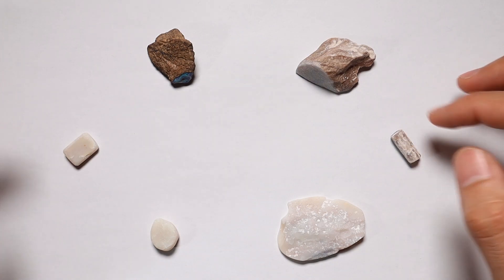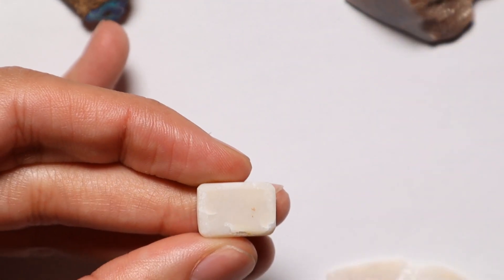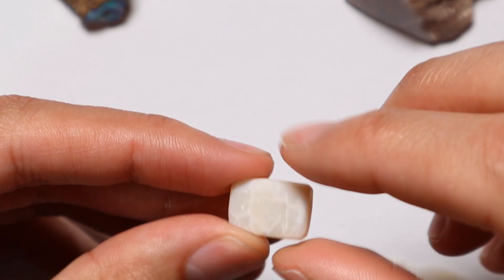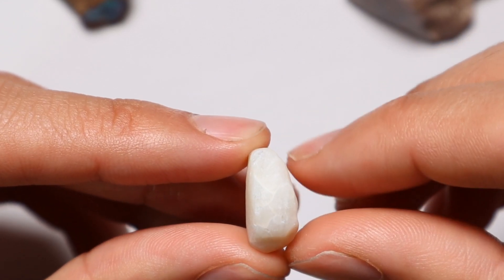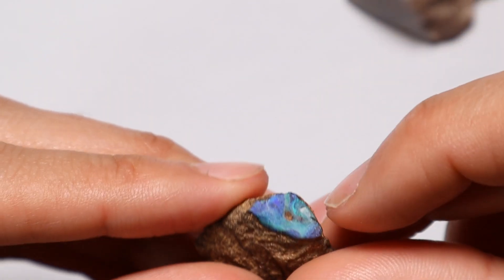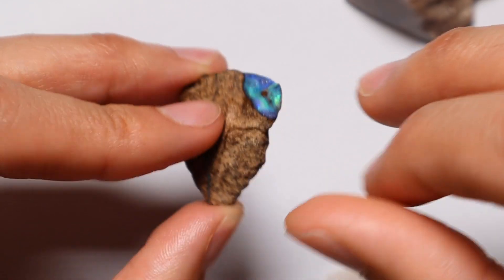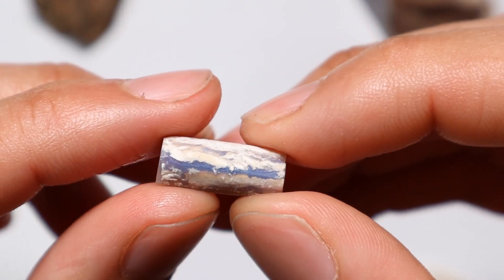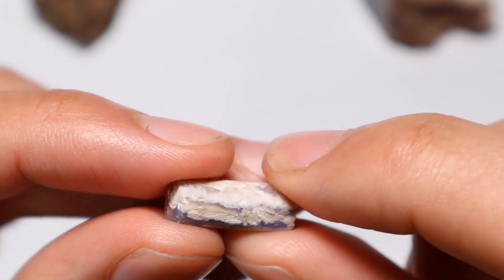First Opal I Ever "Cut" And Other Early Pieces. Opal Cutting Takes Practice Not Natural Skill.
Don't be disheartened with struggling to cut opal when you are just starting. This is a game of skill built up over time by practicing not something that you need a great deal of natural talent to get results.
Keep your chin up and carry on. If you stick at it you will get the results eventually. It will be a lot of learning and it will cost time and maybe a little money but if you are determined you will look back and laugh at how difficult it was for you when you started.

Mailbox:
Hilton Plaza
South Australia 5033
Australia